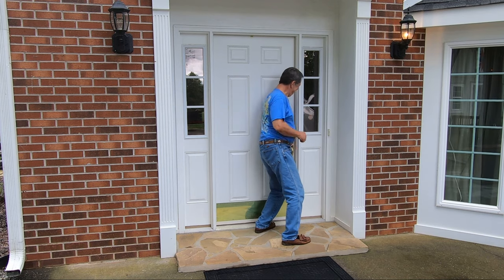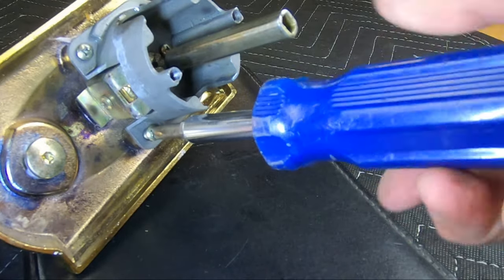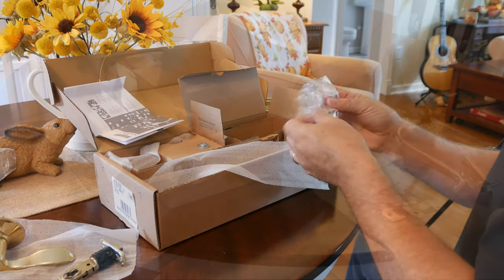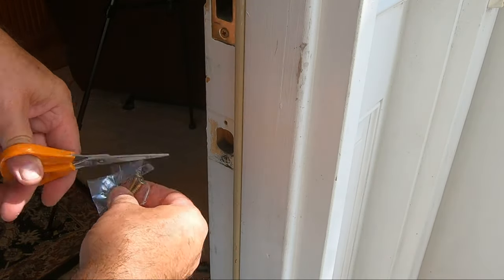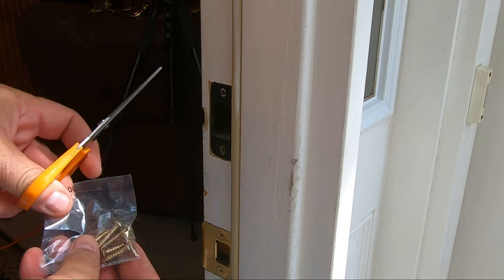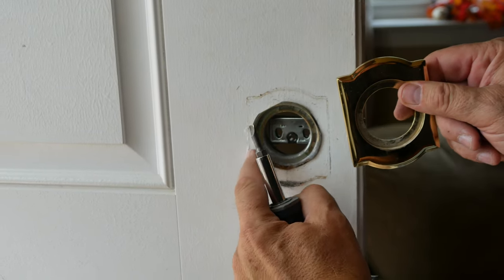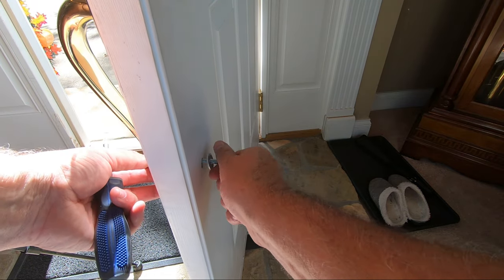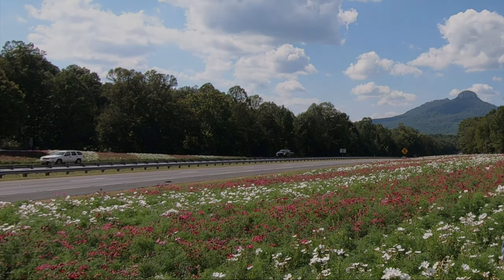Schlage F-Series Handleset Replacement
Dean attempts to diagnose what's wrong with this Schlage Camelot bright brass door latch.  Will Schlage stand behind their lifetime warranty or will they balk at this handleset purchased in 2007?

0:00 Introduction
0:50 Diagnosis of problem
2:14 Unboxing the new handleset
3:07 Removing the old handleset
4:19 Installing the new components
8:37 Testing the new handleset
8:50 Outtake